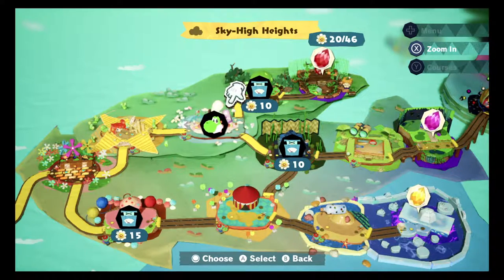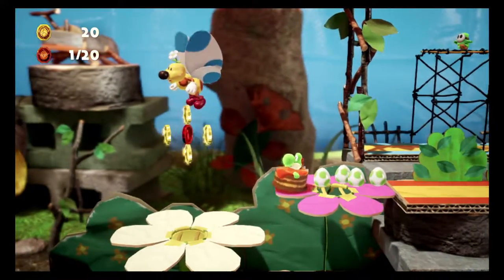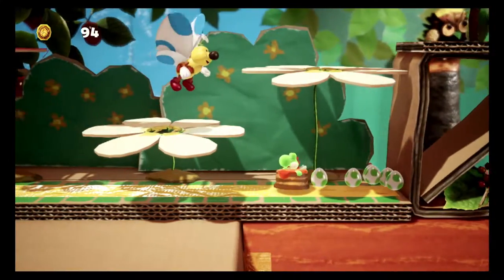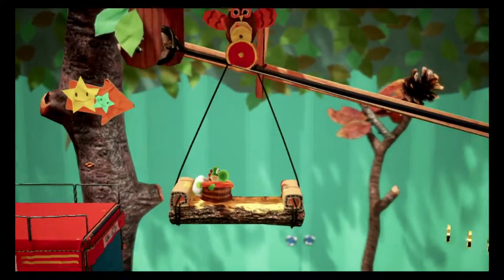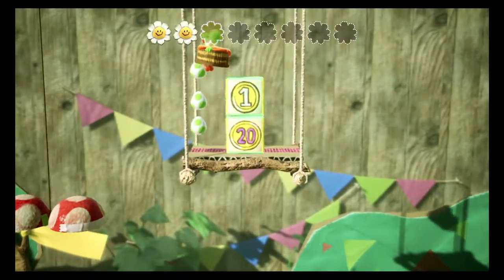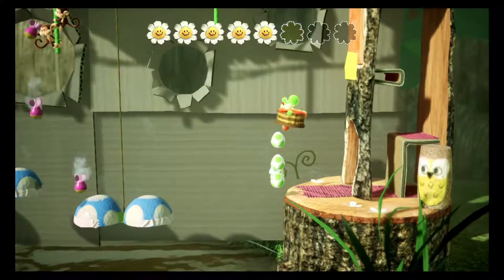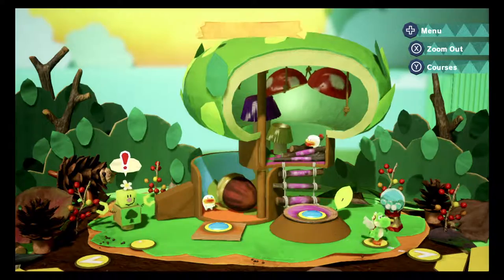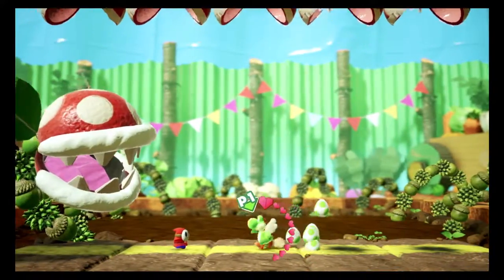【Yoshi's Crafted World】Collecting the Red Gem (Part 07)